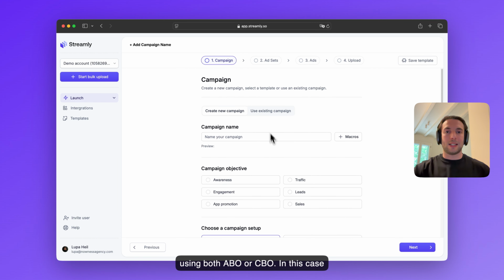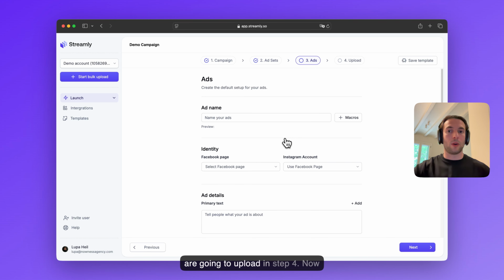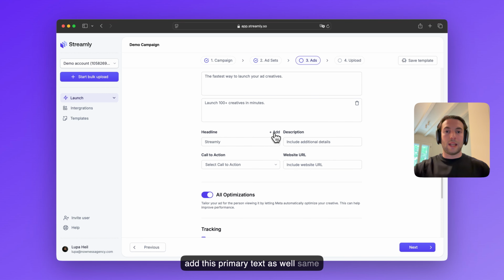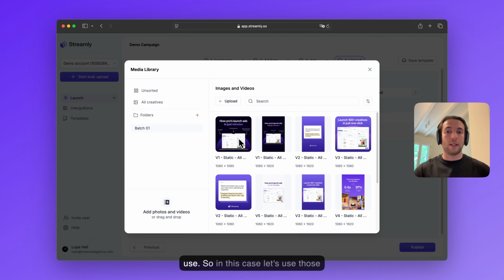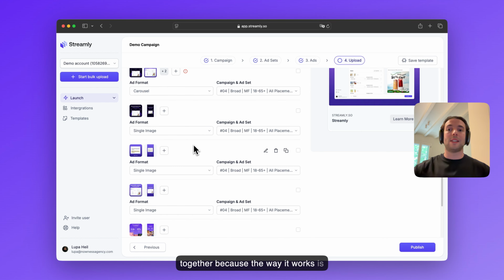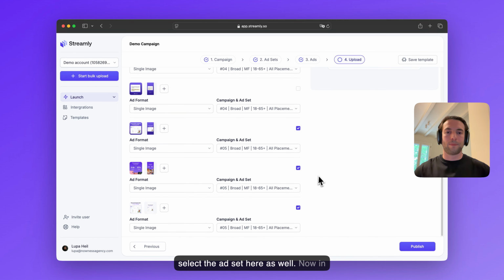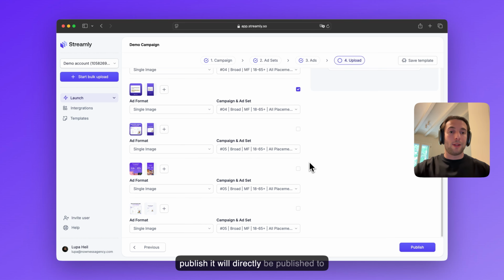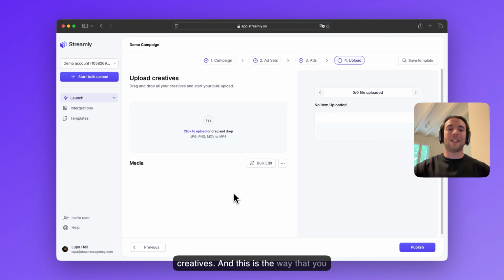Streamly - Full Product Demo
Supercharge your creative testing by launching dozens of ad variations in just a few clicks. Streamly's bulk ad creation feature lets you test more creatives, faster, without the manual hassle. Increase your testing volume, reduce upload time, and achieve better results.